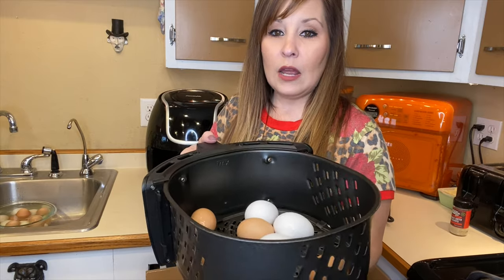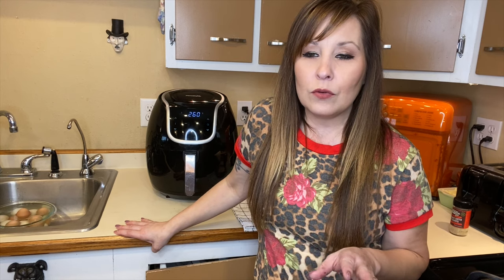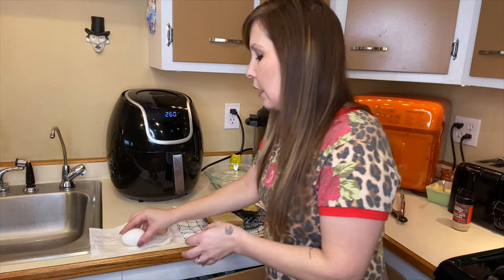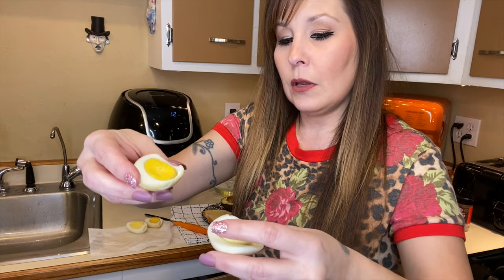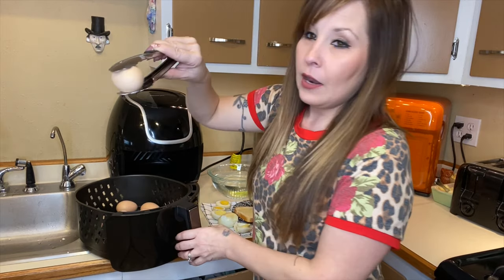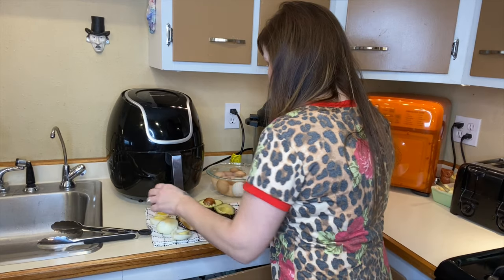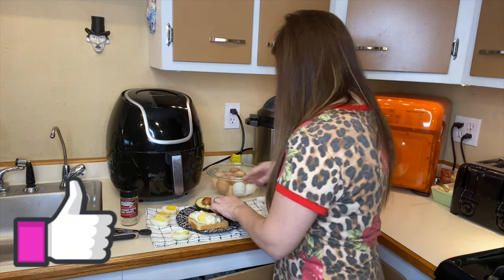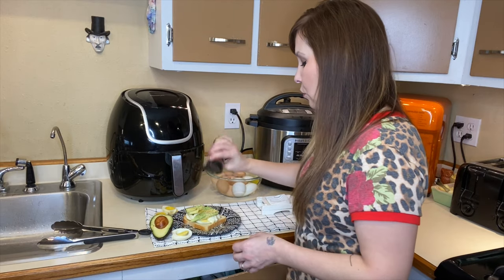Hard boiled egg in the air fryer|| Power Xl Vortex Air Fryer || Mom of 10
Hard-Boiled Egg Recipe:
Set your air fryer to 260
place your dozen eggs in and time for 18 min
add avocado and spice Manitou trading company- Thai Coconut Green Curry Powder.
⭐️Channel Membership Link If you are interested in joining our family.